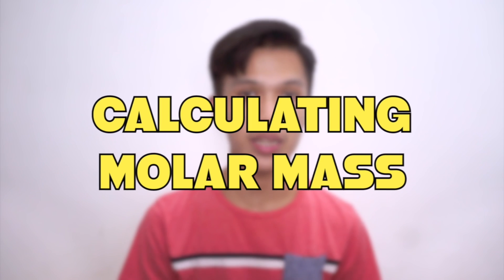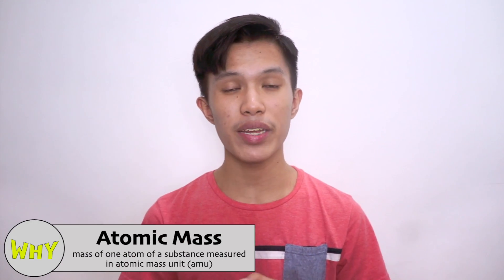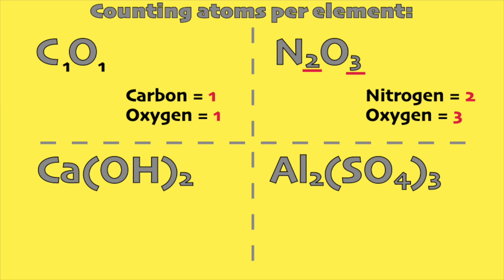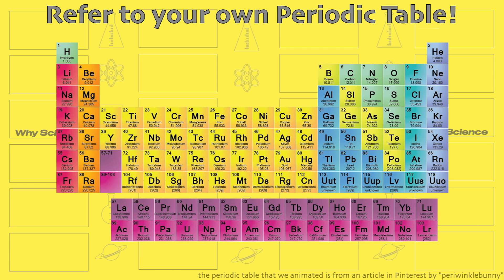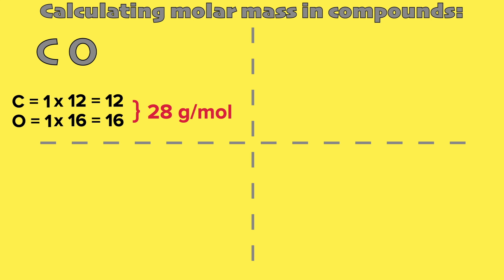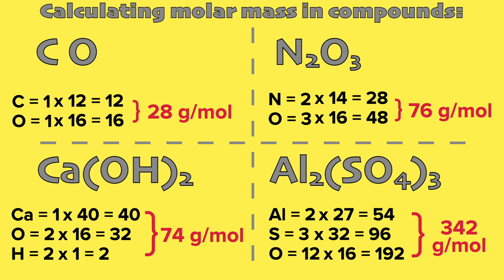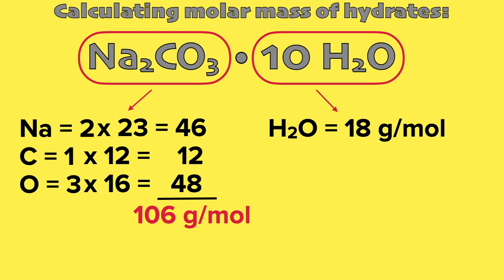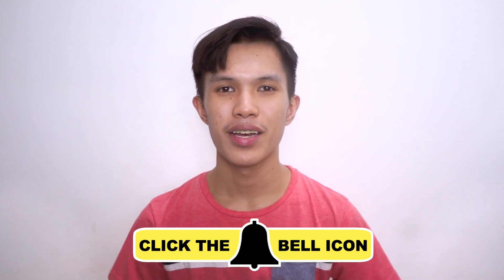Calculating Molar Mass made Easy and Simple! (English and Tagalog sub)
In this episode of Why Science, we will talk about getting the molar mass of elements, compounds, and hydrates.

Expect English and Tagalog/Filipino Subtitles after a day since this video was posted!

Elizalde Jen Saez | Philippines